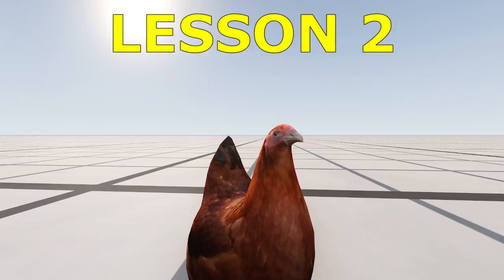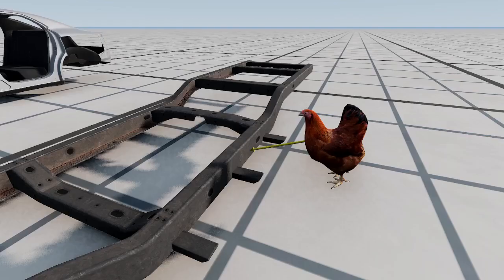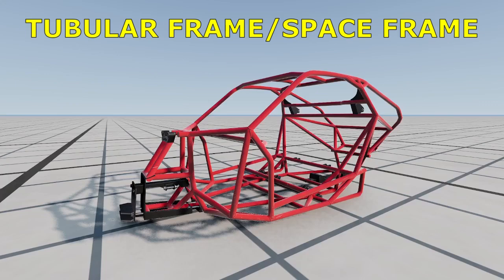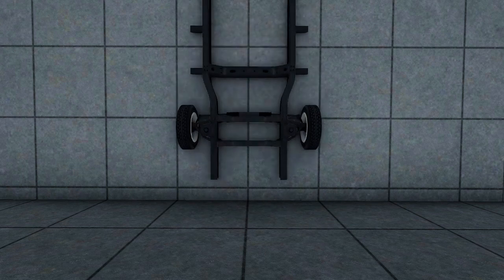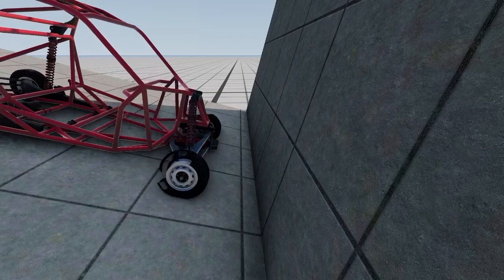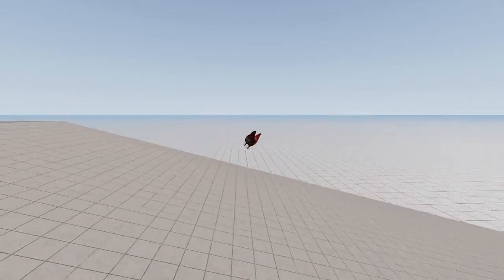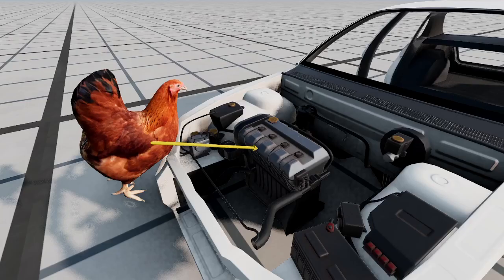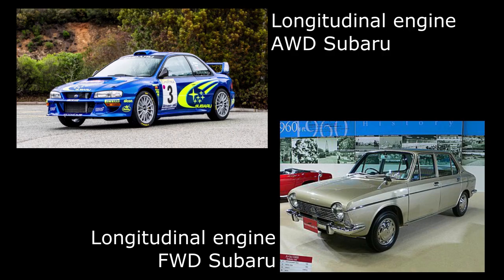How a Car Works - Frame and Powertrain | Crash Course with The Chicken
If you would like to support me, you can buy me a 10mm socket ( a coffee)
Congratulations on signing up for this course! Once you have completed the entire course, you will be a Chicken Certified Car Expert! This video is just lesson 2. There will be many lessons, but if you get through them all, you will be awarded a certificate stating that you are Chicken Certified, which you can proudly display for all to see! Good luck!